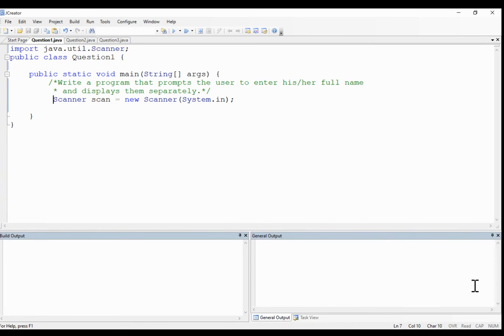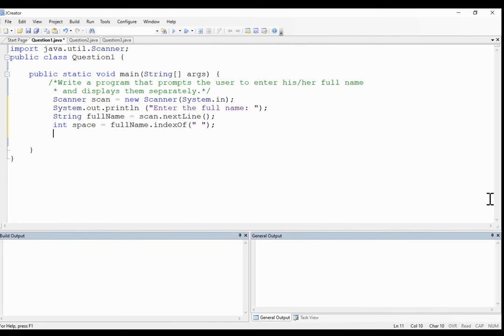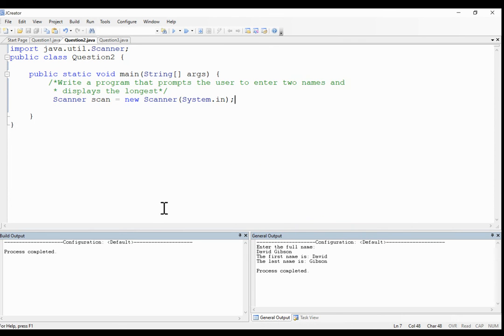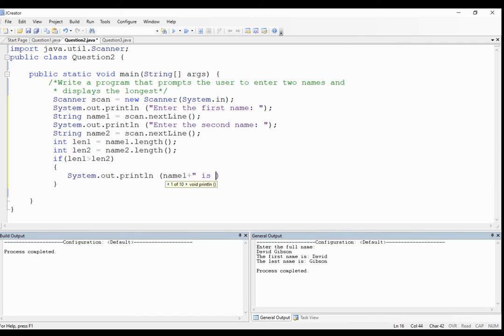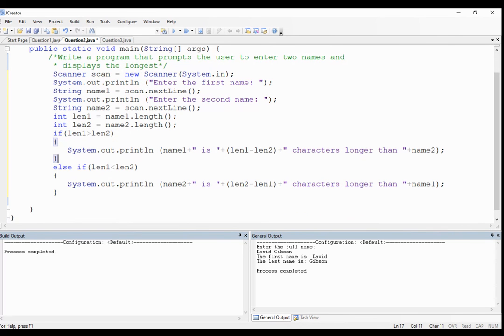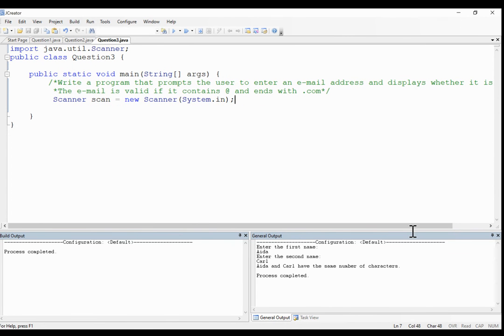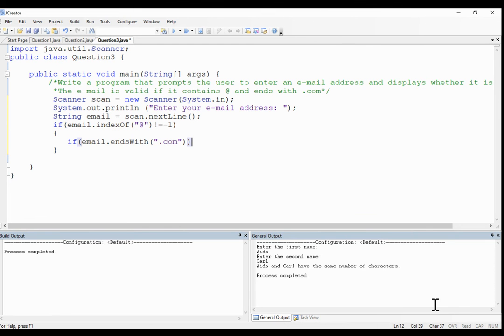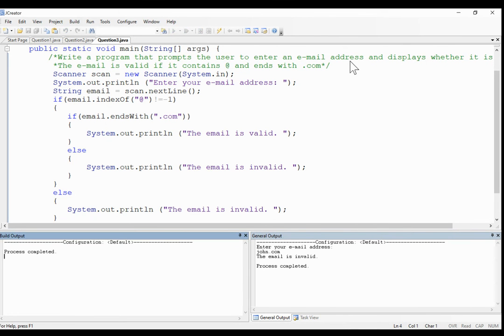Lesson 18: String methods exercises solutions